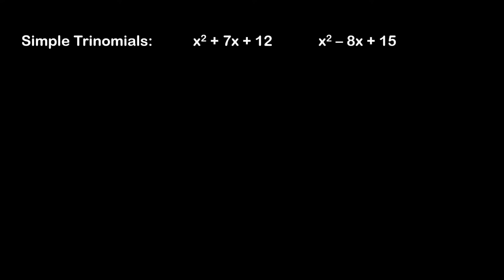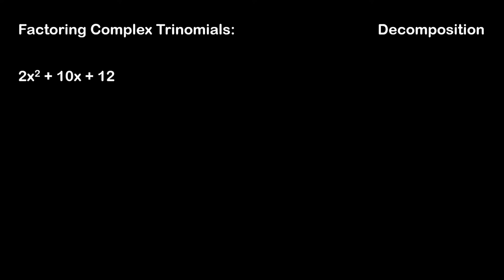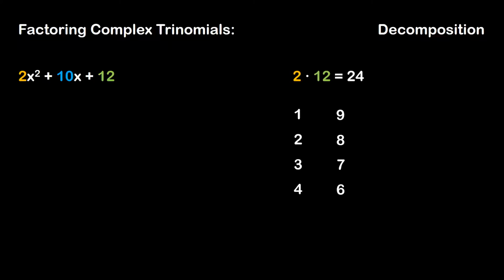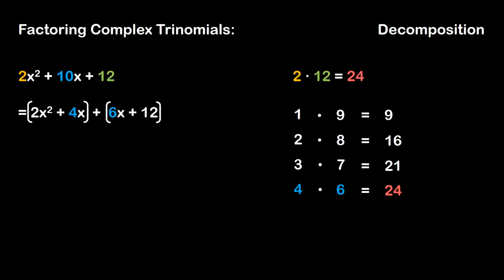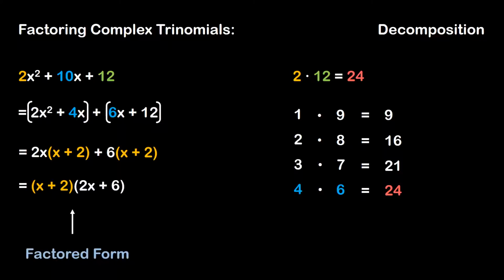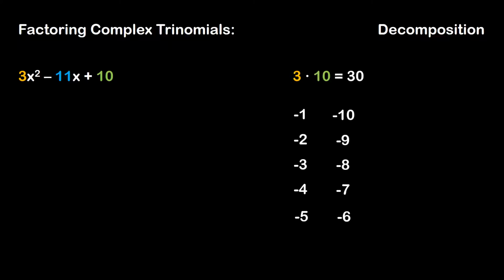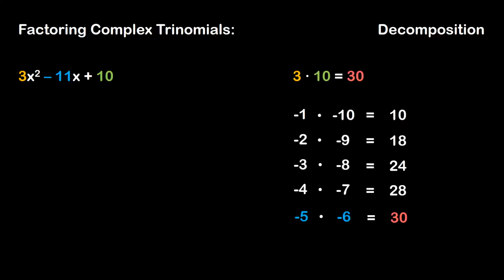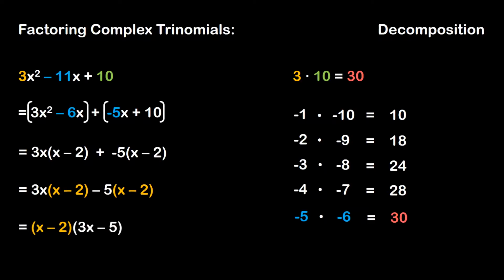Factoring Complex Trinomials (Leading Coefficient ≠ 1)